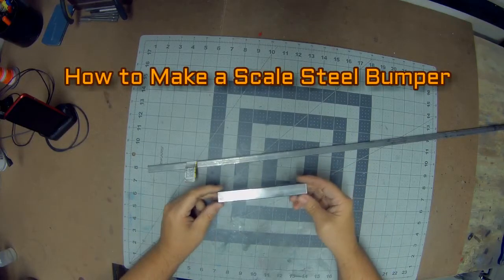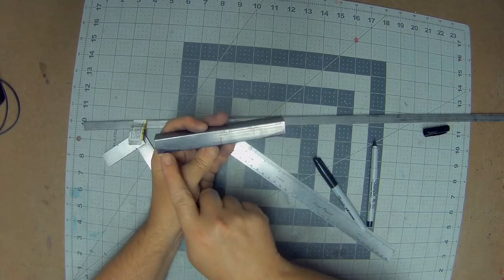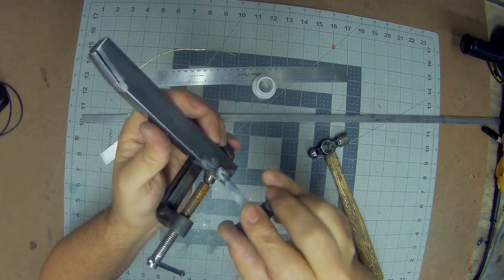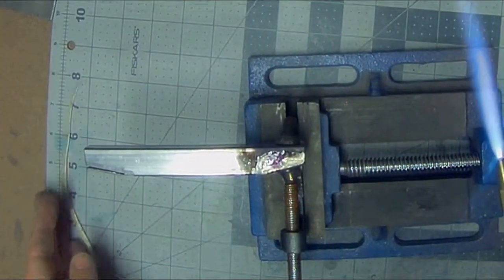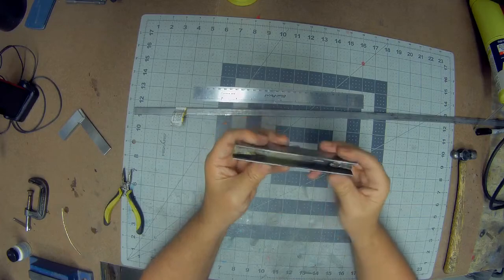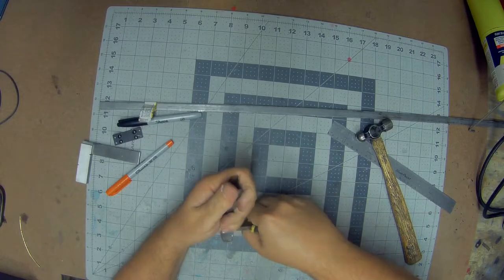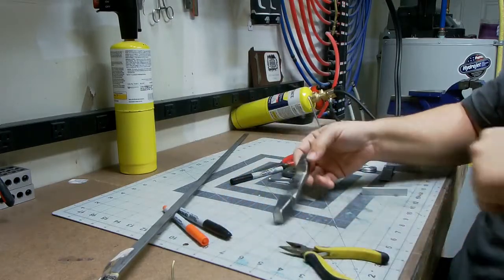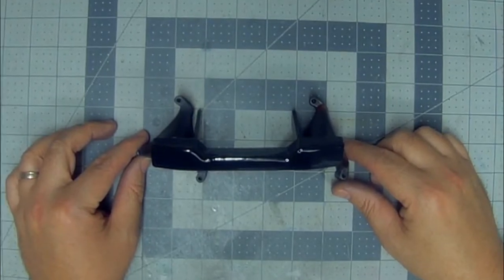How to: Make a Scale Steel Bumper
In this video, I build a front bumper from a piece of square tubing and some flat stock.  All the joints were brazed with silver solder.